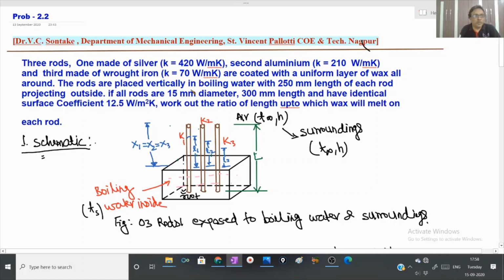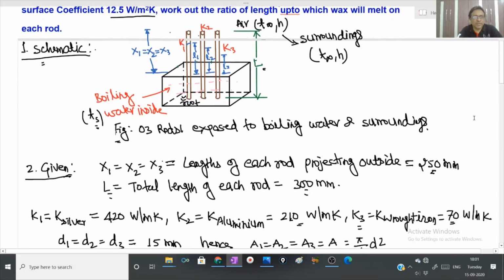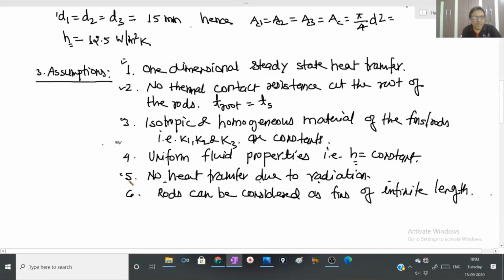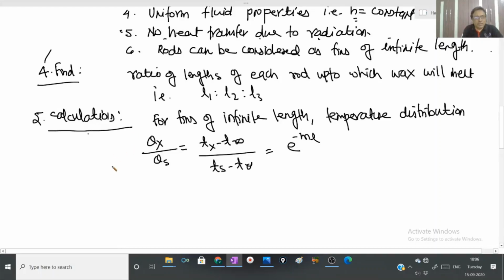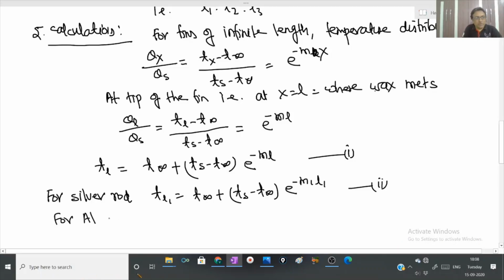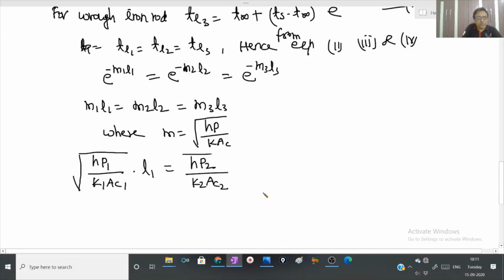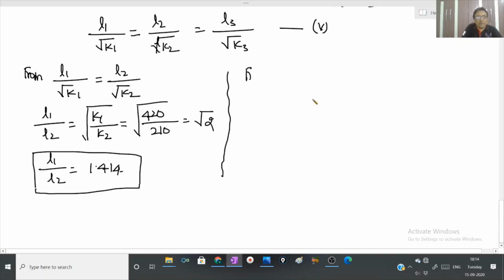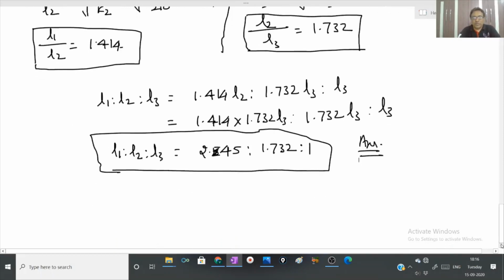2.10: [video]- Prob 2.2- Ingen Hausz Experiment